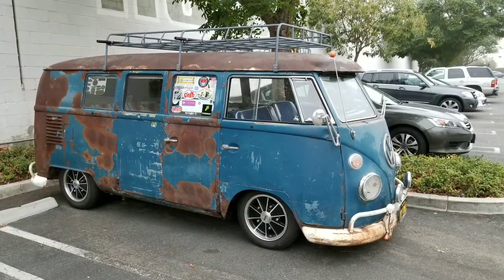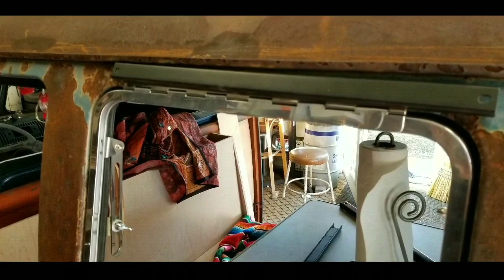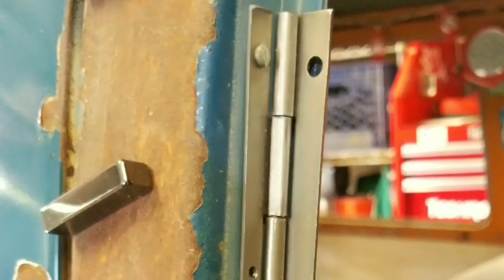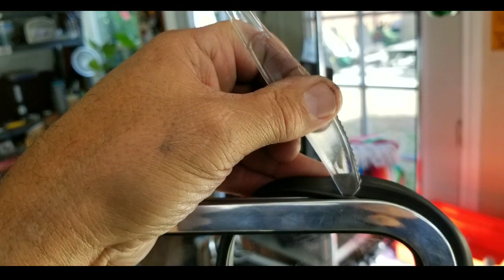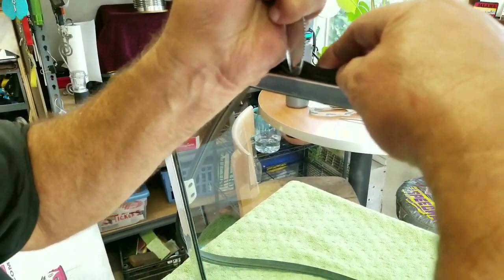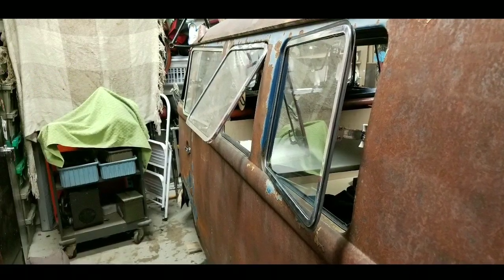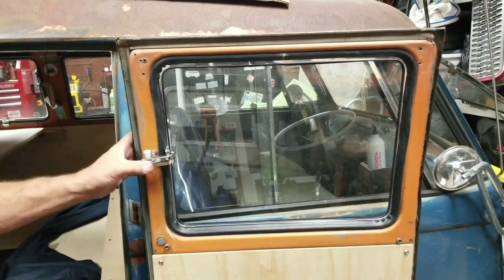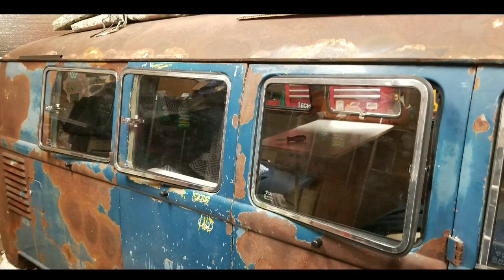VW SPLIT BUS SIDE SAFARI WINDOW + POP OUT WINDOW INSTALLATION ON PHILA TV!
safari window for the side of my 1962 vw kombi camper project plus how to install pop out side windows on PHILA TV!